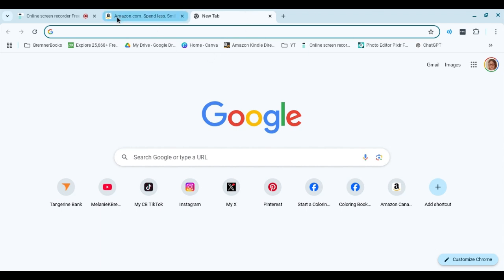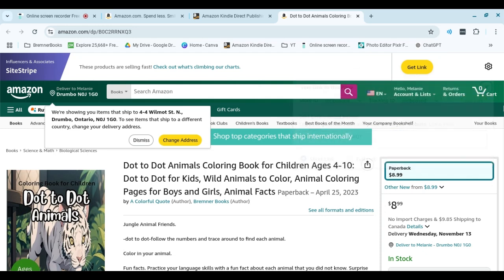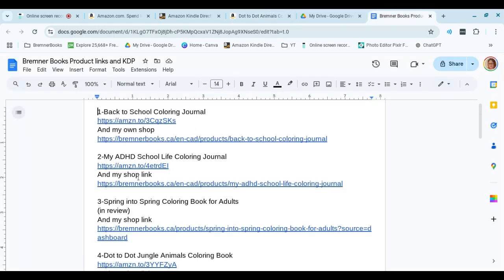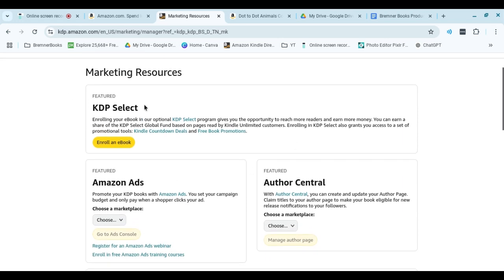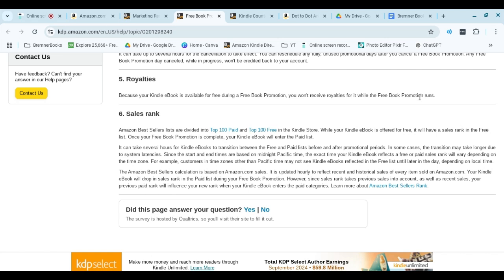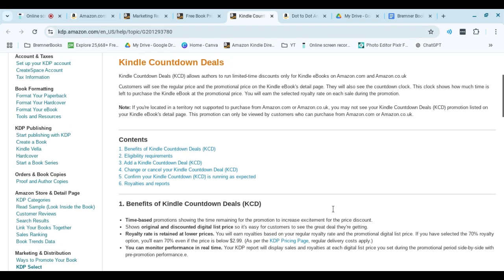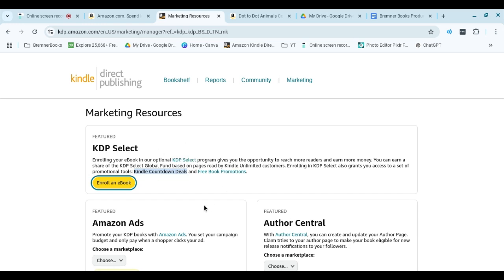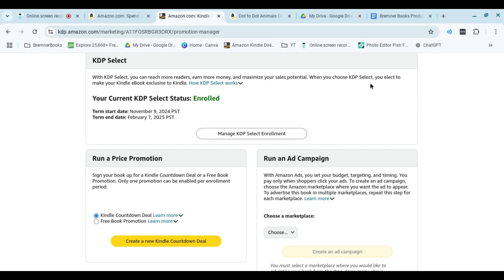Make More Money Selling Books: Kindle Select Strategy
I had a student ask me these questions so I decided that I would create a video and share it here for anyone else who is just getting started and wondering about these 2 unrelated questions(so random, I know)
Making and Selling Books is fun and profitabe and if you would like to get in on the action, you can grab my course "How to Start a Coloring Book Business" and join our private Facebook group for weekly sessions and chit chats 7 days a week.
I am presently working on adding another course "How to Start a Children's Educational Book Business" that can be included in the coloring book business. I sell both educational books and coloring books(a great stress reliever and aid for my mental health)
I hope to see you in the Facebook group soon!
Are you a woman who is ready to find herself again after all life has thrown at you? Grab my free 10 day journal to awaken her:

Ready to Start Your Own Creative Business to Feed Your Soul?
How to Create an Educational Workbook Course and Sell on Teachers Pay Teachers:

Where can you find me on the web?